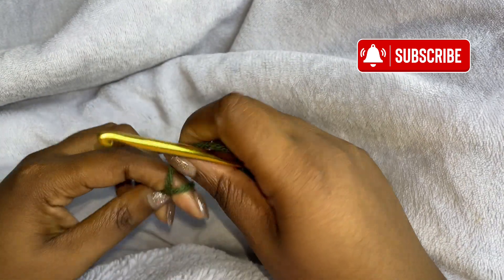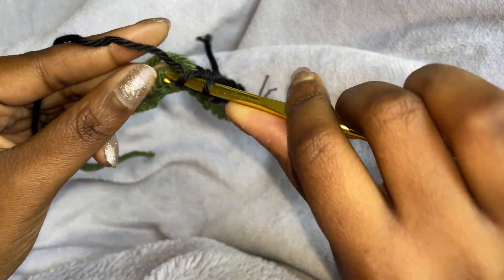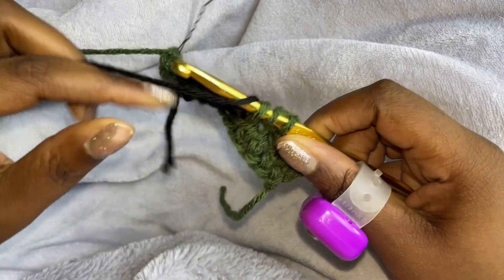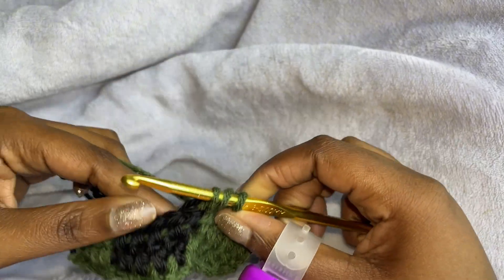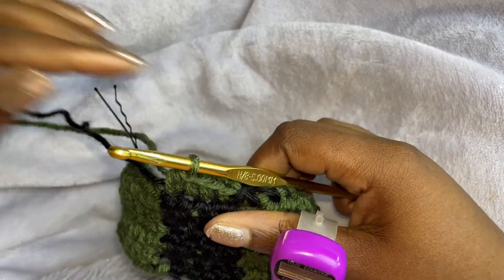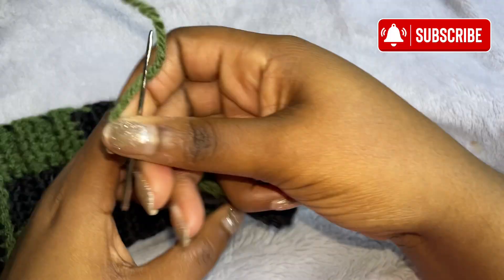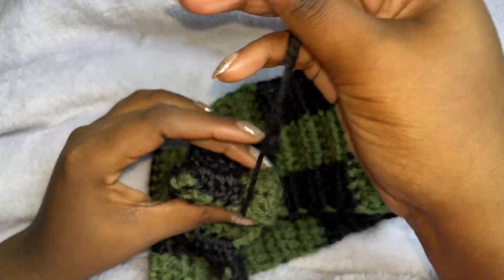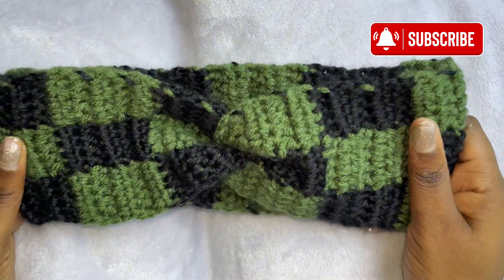Beginner friendly Crochet Checkered Ear warmer tutorial ❄️ Fast and easy DIY gift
Its about that time of year again! ⛄Get ready to add some stylish warmth to your winter with these adorable Checkered Earwarmers! This easy-to-follow crochet tutorial is perfect for both beginners and experienced crocheters alike.
In this step-by-step video, I'll guide you through the process of creating the classic checkered pattern using basic crochet stitches🧶❄️

Material: 100% acrylic yarn, yarn needle, scissors, 5mm hook